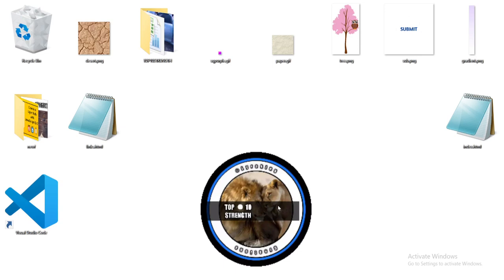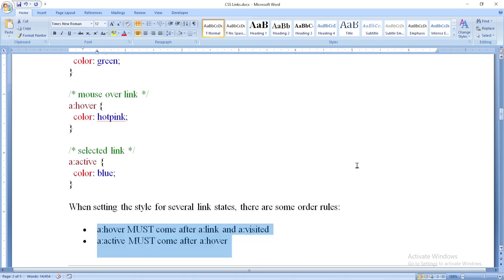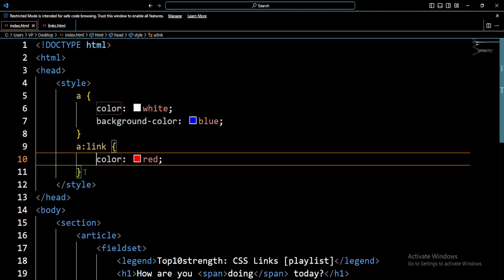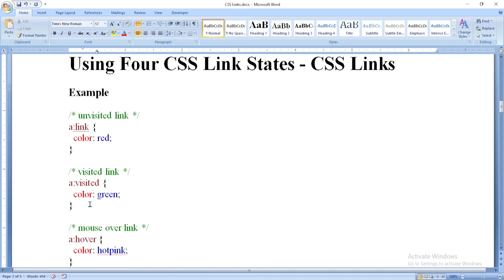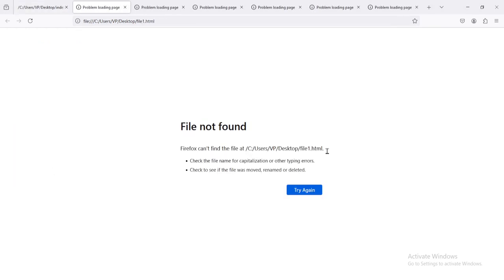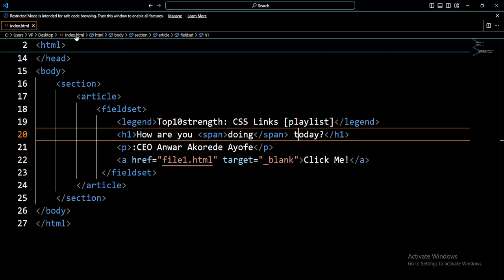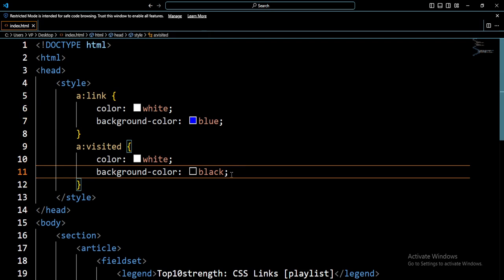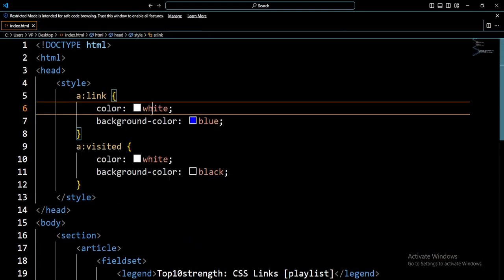Haa... 😲 Html CSS Tutorial: 296 Using Four CSS Link States - CSS Links {Part 1}